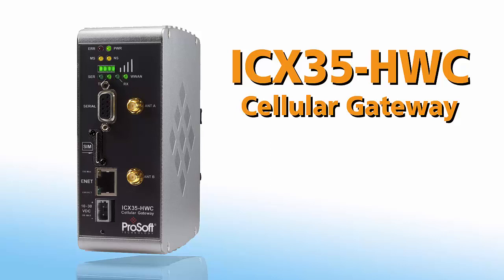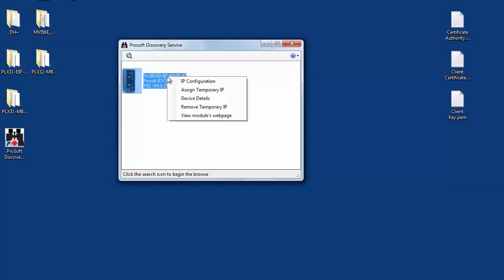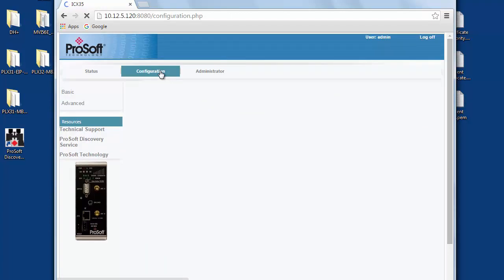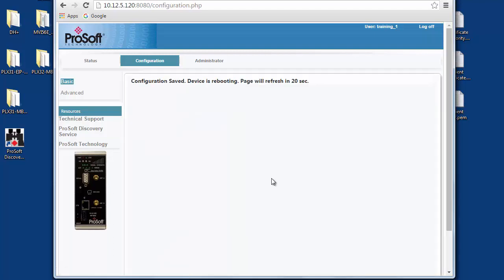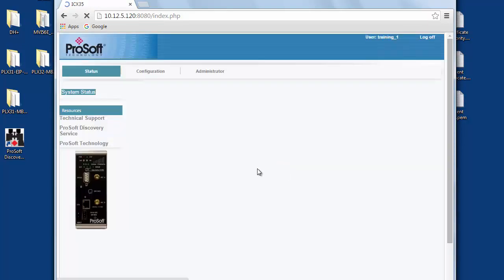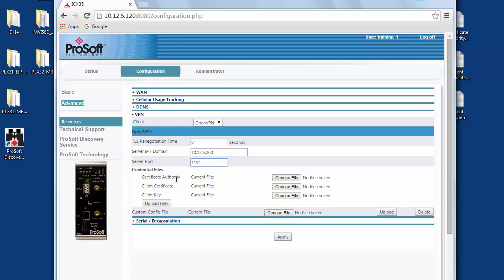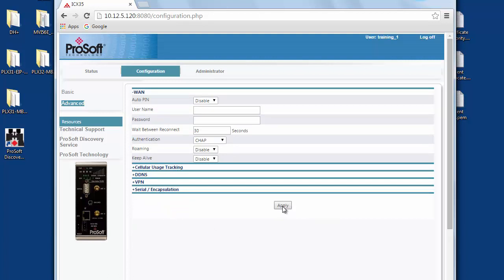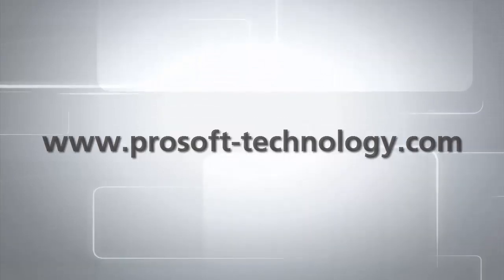Set Up: 4G-Enabled Industrial Cellular Gateway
This video shows you how to configure our ICX35 Industrial Cellular Gateway, which offers secure wireless Ethernet and serial connectivity to remote devices over 4G LTE cellular service. The gateway is ideal for programming and maintenance of remote equipment, remote data collection, SCADA, and machine-to-machine applications.